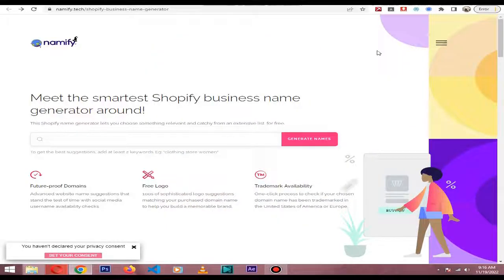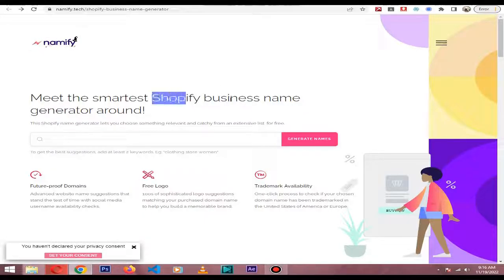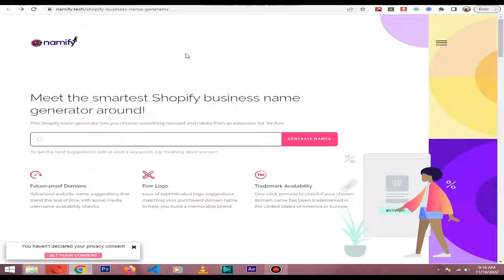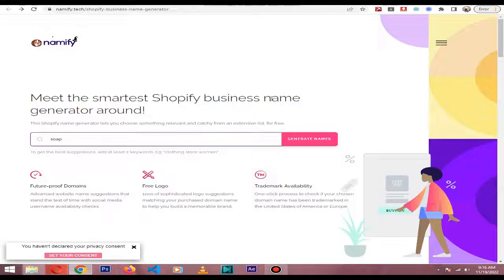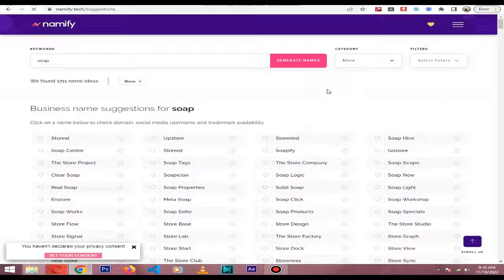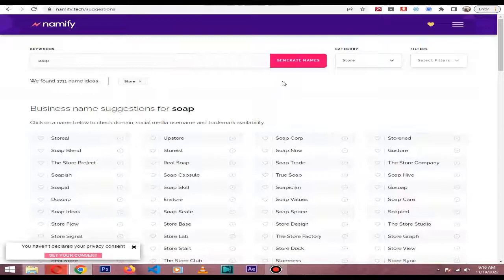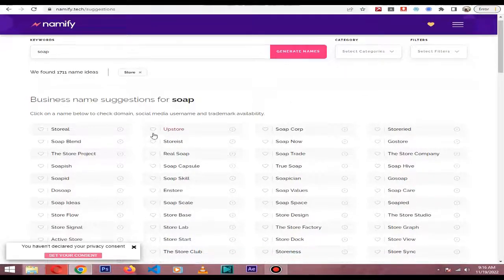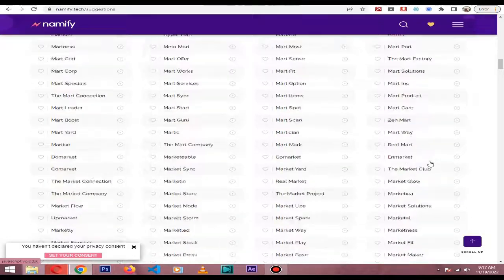Shopify Store Business Name Generator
In this video, i will show you how to generate name ideas for your Shopify business